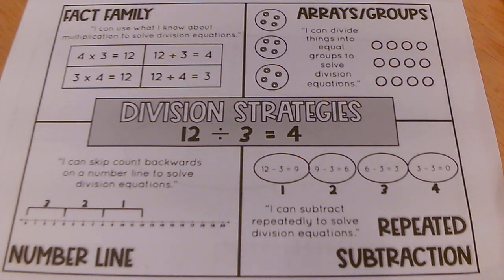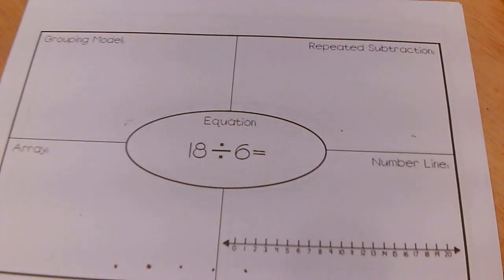Division Strategies #2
Division strategies to solve equations. Strategies include equal groups, repeated subtraction, arrays, and number line.